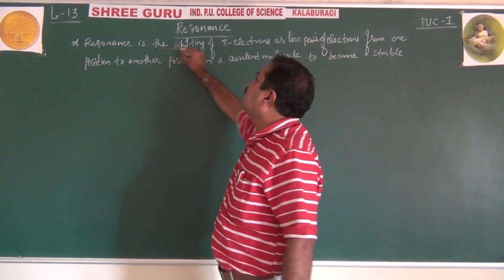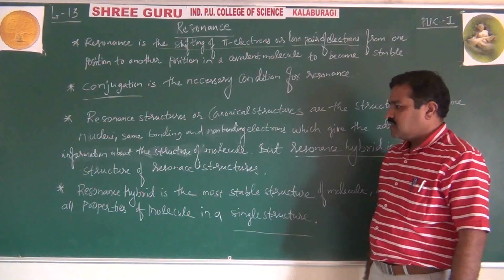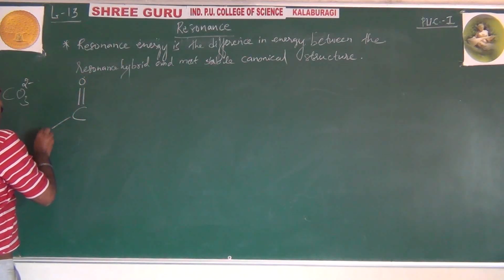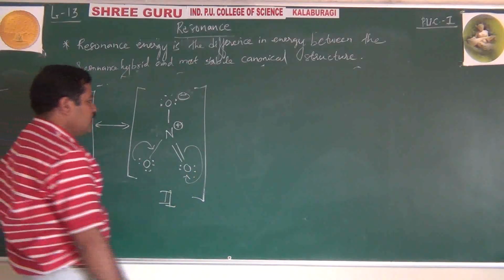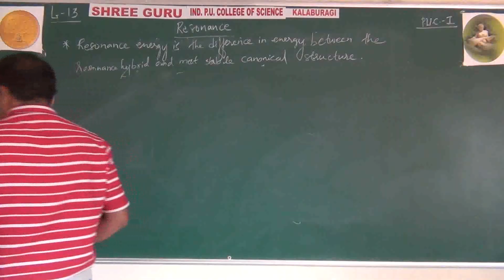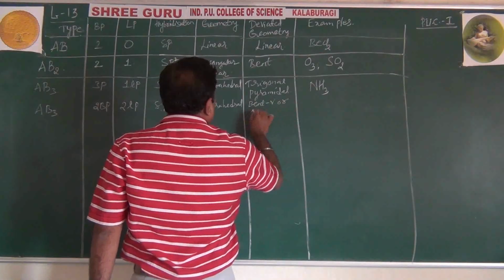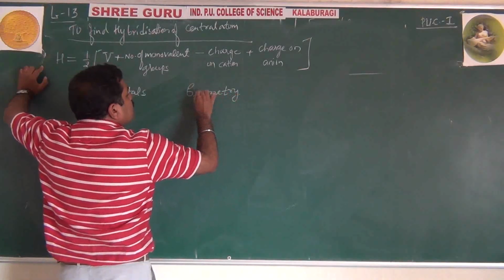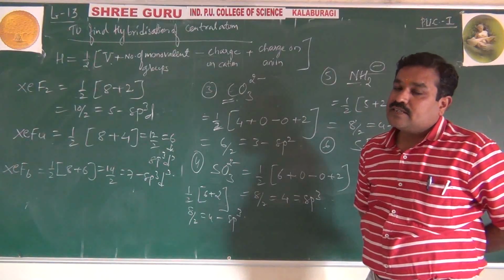PUC - 1, CHEMISTRY - LECTURE 13 - Chemical bonding and Molecular Structure - BY PANCHNATH SIR